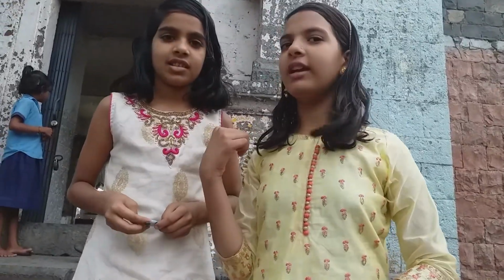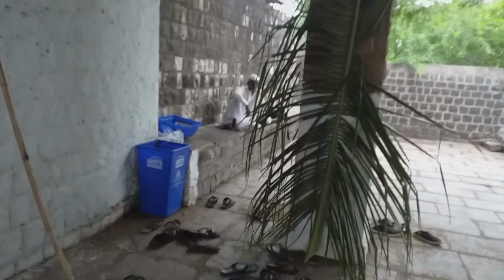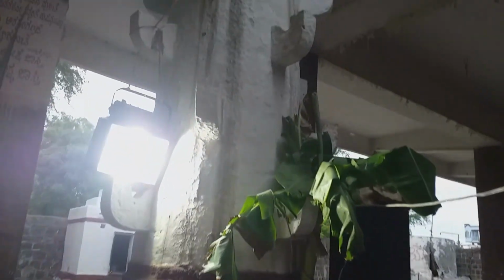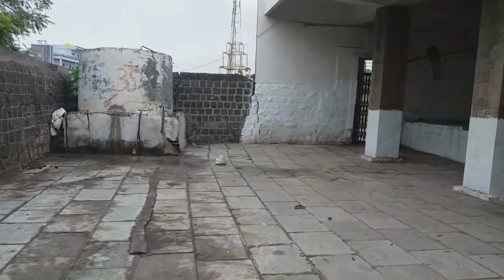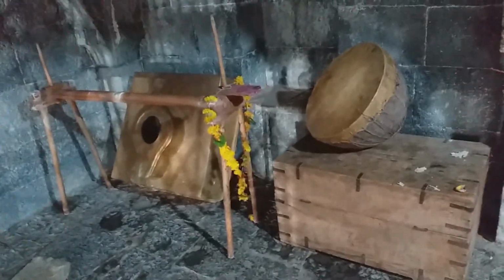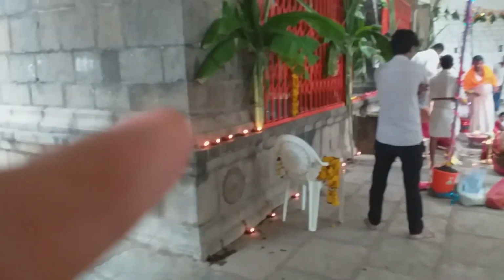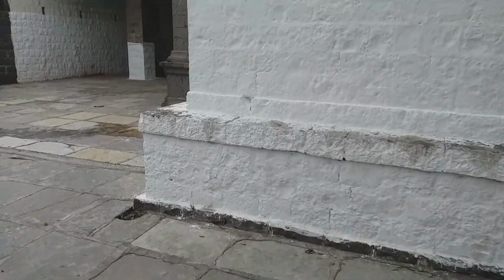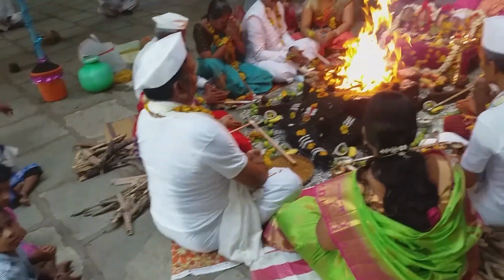Yajna performed at Shri Mallikarjun Temple in Halasangi- Sinchana & Sumedha Show.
Yajna performed at Shri Mallikarjun Temple in Halasangi.